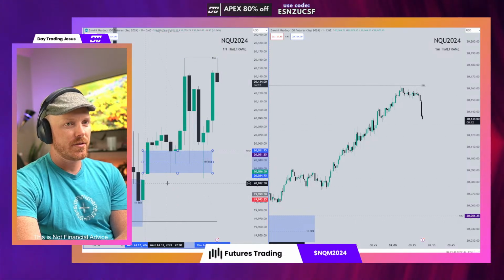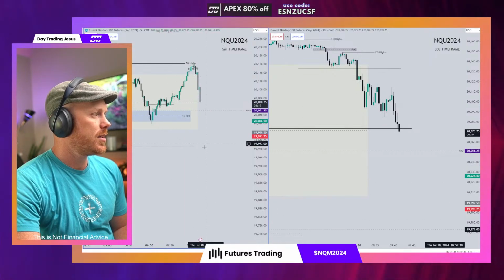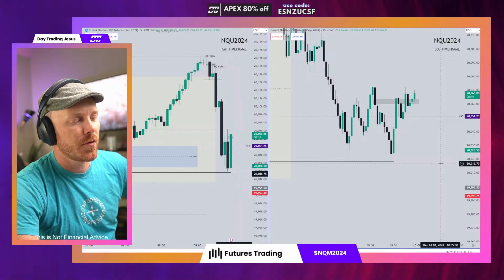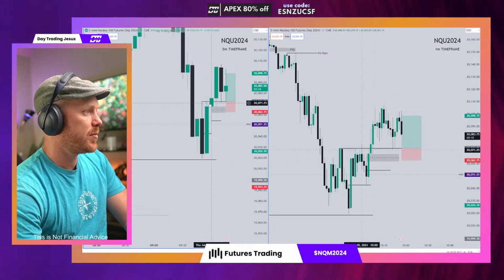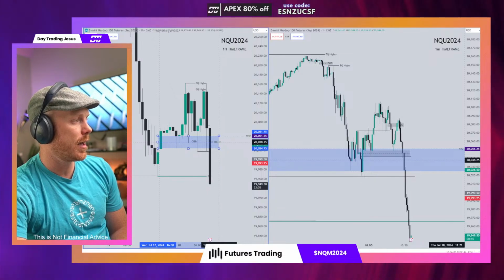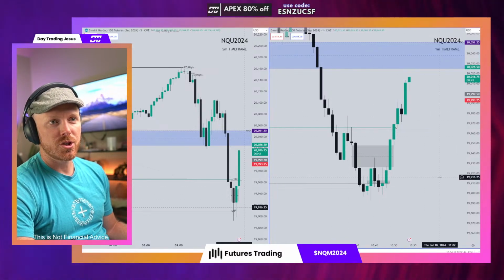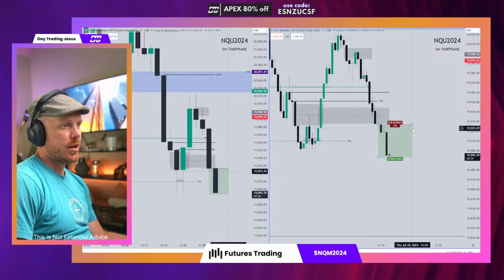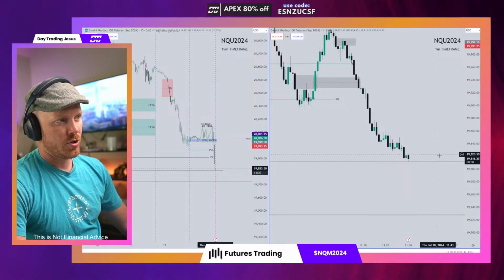Day Trading Live! Thursday Morning Session - Futures Trading Live with ICT Concepts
Join me as we trade the Nasdaq and talk about ICT Concepts.